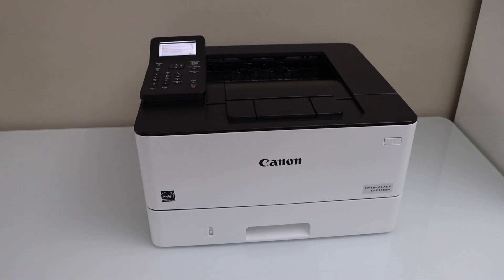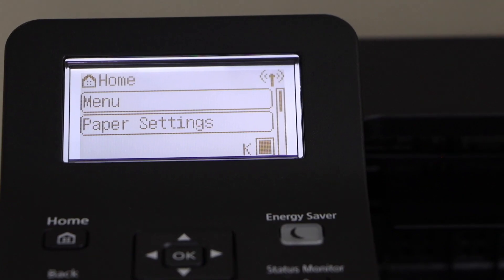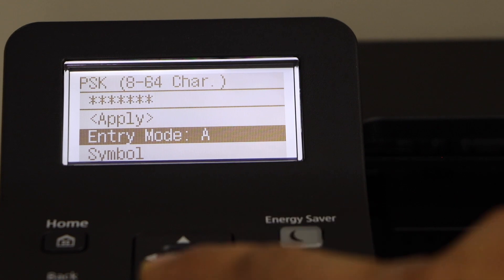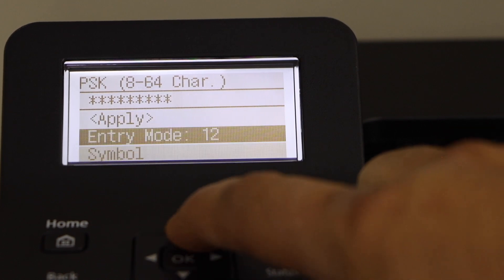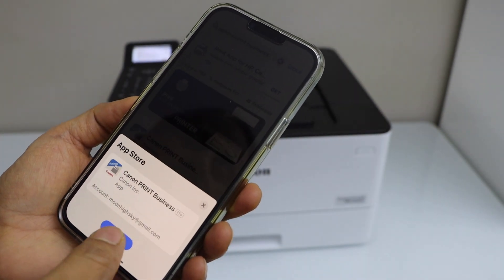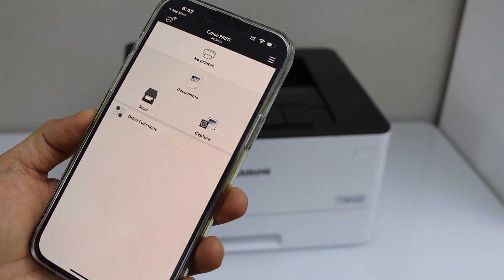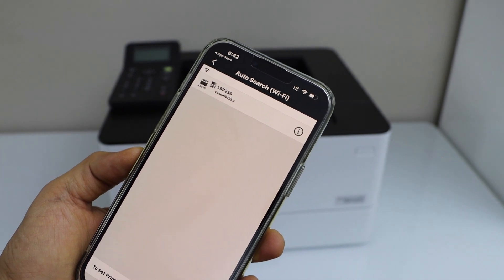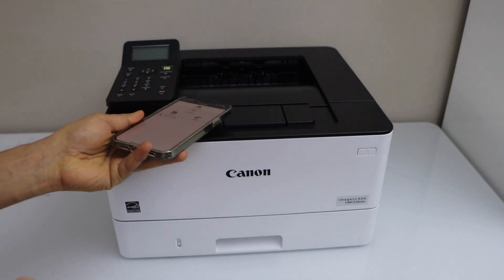Canon Imageclass LBP236dw Setup With iPhone !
This video shows how to setup a Canon Imageclass LBP236dw laser printer with the iPhone. Connect To the router and then add in the smartphone.